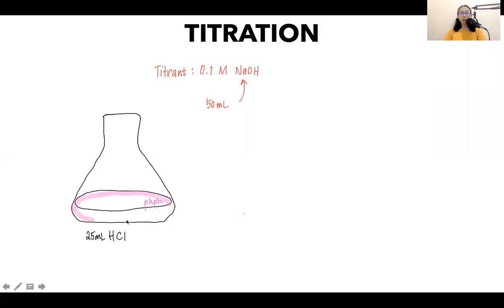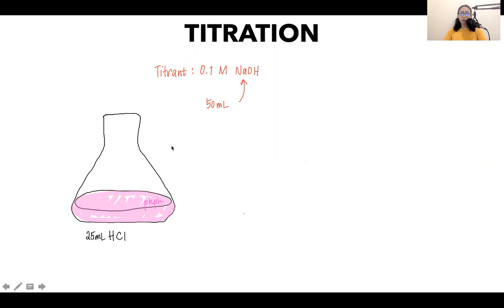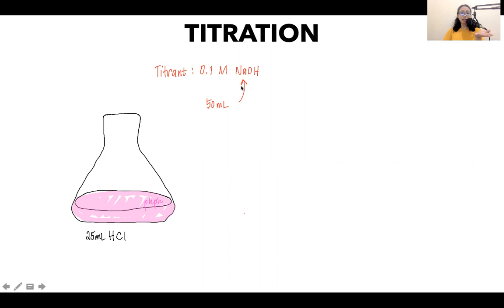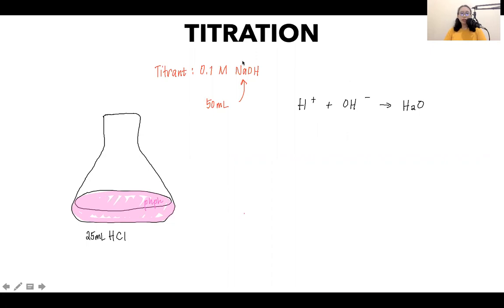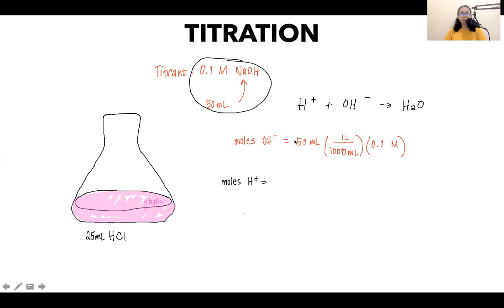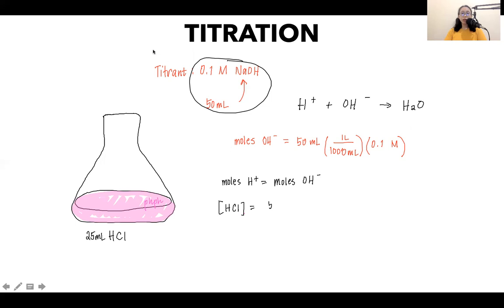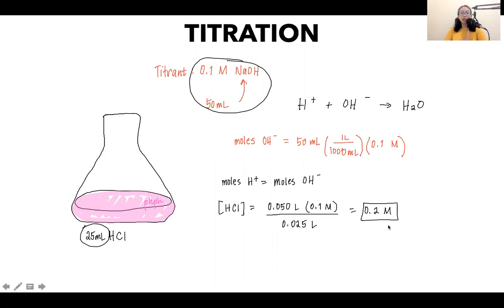Quantifying an Analyte